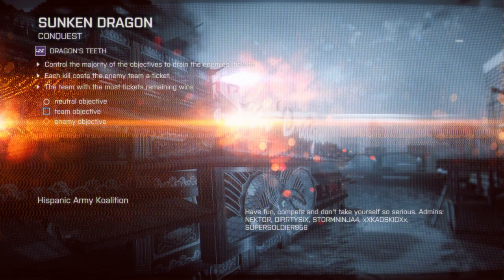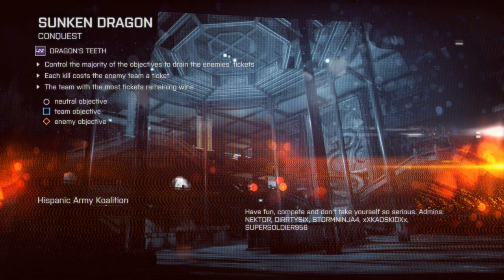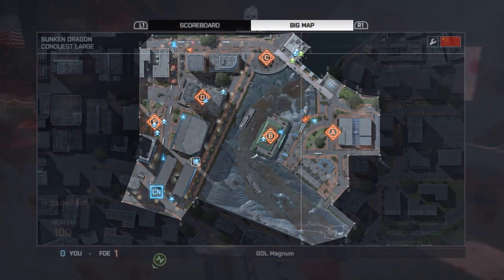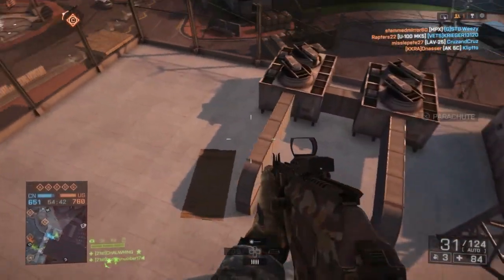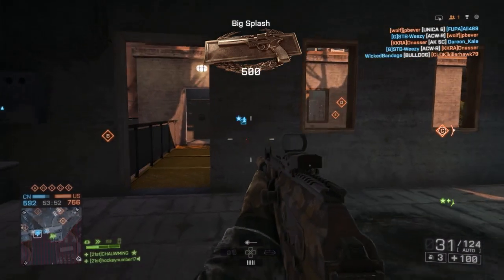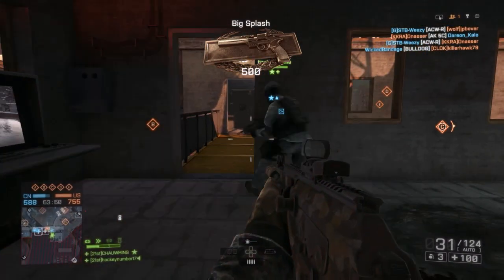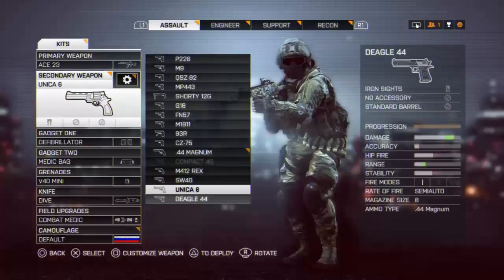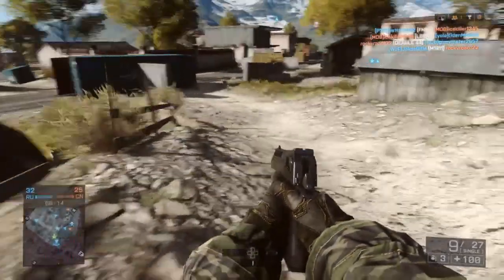How to get the Desert Eagle (Deagle 44) Fast in BF4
Today I'm showing you guys how to obtain the Deagle in Battlefield 4 in the new DLC Dragon's Teeth. In order to get the Deagle, you need to unlock the Unica 6 by activating the gate on Sunken Dragon and get 5 kills while swimming in the water. Once you've obtained the Unica 6, you wanna go in a Pistol Only server by editing the search in server browser. Once you are in one, you wanna focus on getting those 20 headshots with the Unica 6 and Voila!

P.S. This video also shows the location of the floodgates on Sunken Dragon.